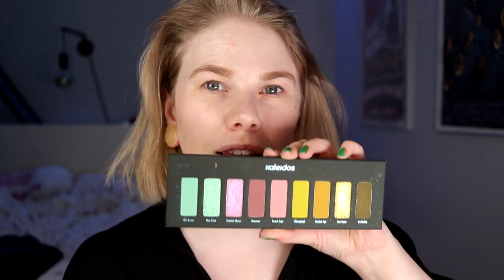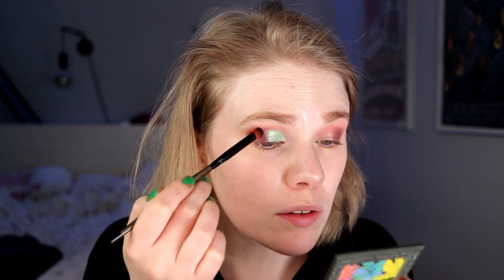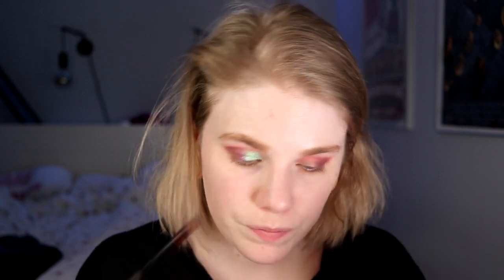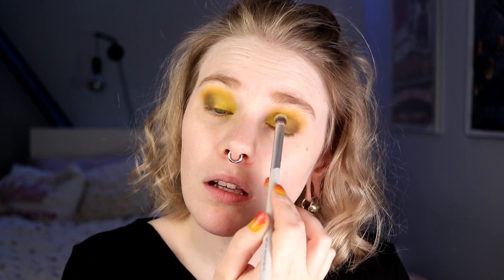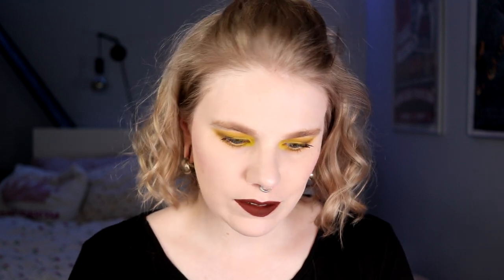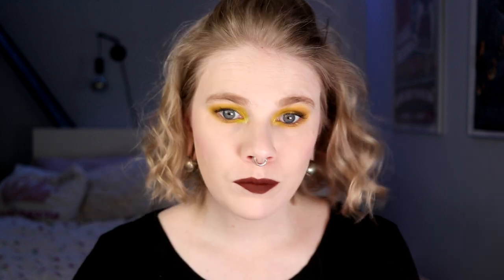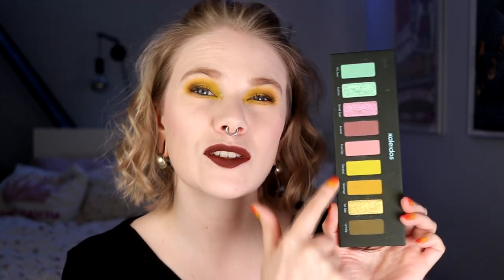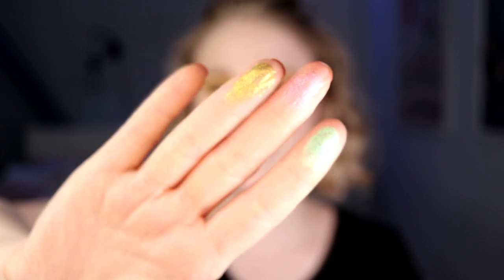| KALEIDOS FLOWER PUNK | 2 Looks 1 Palette | + Review |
Hi!
Today i'm doing a 2 Looks 1 Palette with the Kaleidos Flower Punk palette!
They released some lip clays together with the Flower Punk palette and I will use two of them in this video!

Look 1 - 00:57
Look 2 - 7:41
Review - 14:30

LOOK 1
BASE:
Kaleidos - Cool and Light, Lo-Fi Blush Duo Peach & Star Surfer
EYES:
Kaleidos Flower Punk - Aloe Cove, Stained Glass, Nouveau & Peach Soju
Colourpop - Big Splash
LIPS:
Kaleidos Dune

LOOK 2
BASE:
Nabla - Ambra
Colourpop - Cherrish You
Kaleidos - Mars Melter (old)
EYES:
Milani Eyeshadow Primer
Kaleidos Flower Punk - Chlorophyll, Golden Age & Earthship
Kaleidos - Lazer Glazer
Colourpop - Wildcat
LIPS:
Kaleidos - Mahogany

FAQ:
From: Sweden
Cruelty Free: Yes
Born: 1989
Ears: 20 mm
Septum: 2,4 mm

EQUIPMENT:
Camera: Canon EOS 77D
Editing program: Sony Vegas Pro 13
Lights: Day light and/or 2 soft boxes